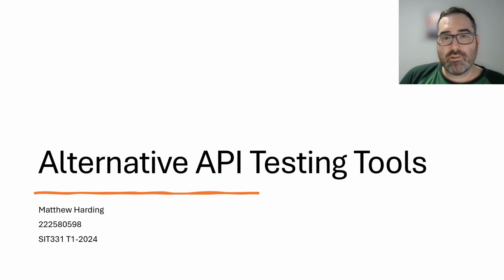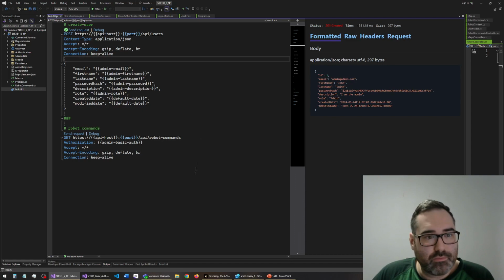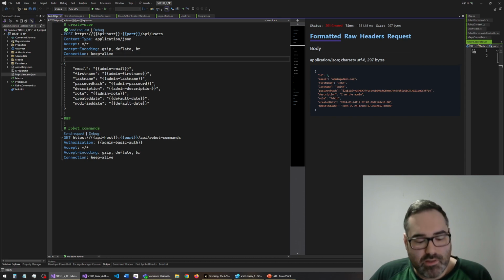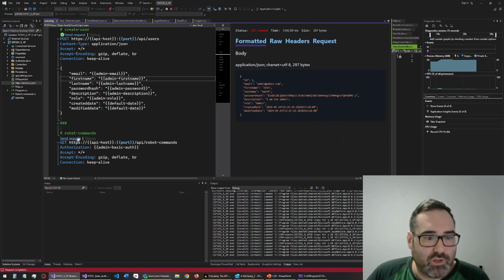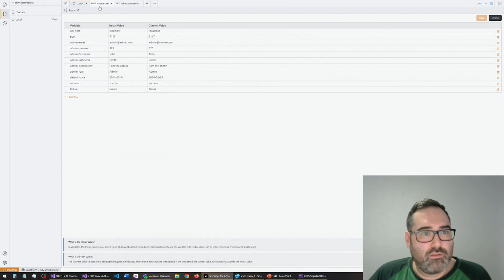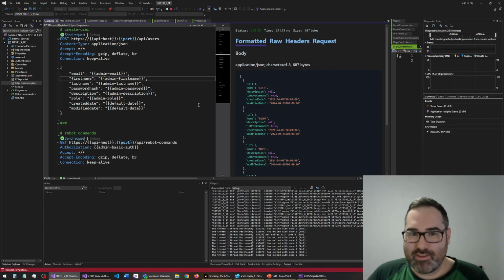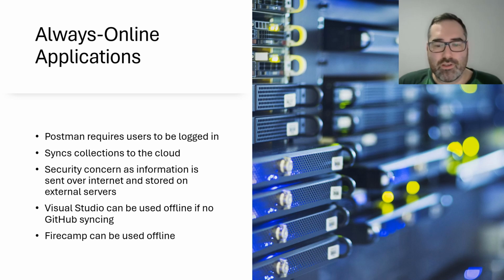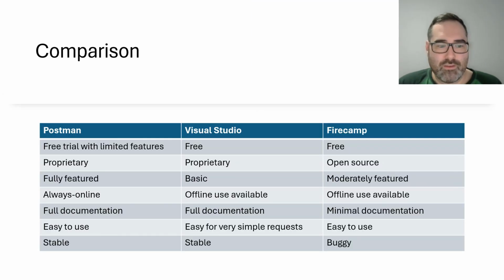API Testing - Alternatives to Postman